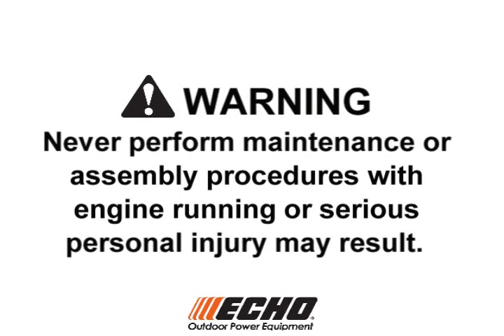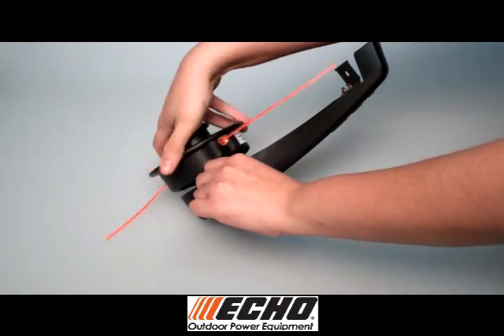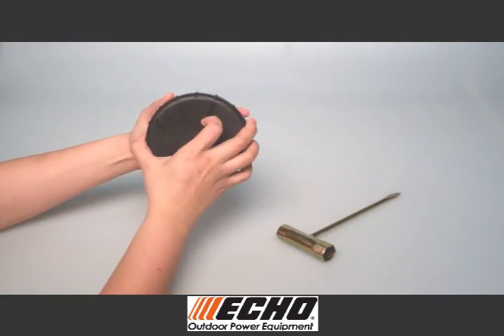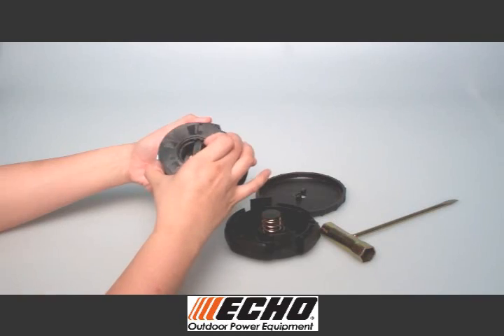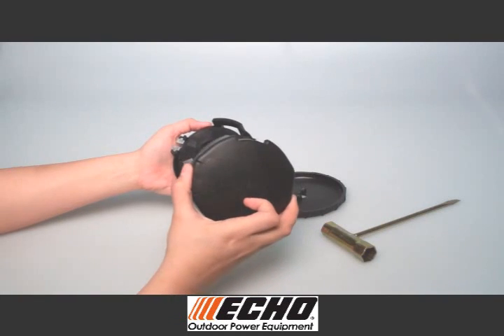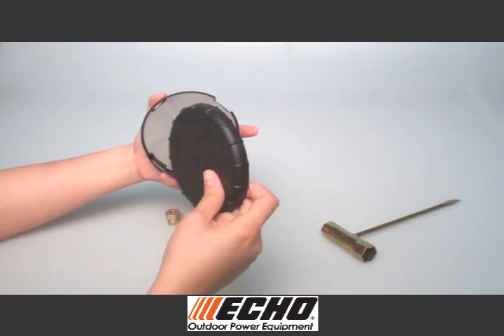Change Bushing in Speed-Feed Head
How to change the adapter (if required) and install the Speed-Feed for...
Item# 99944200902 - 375 Speed-Feed Standard Capacity Head.
Item# 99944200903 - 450 Speed Feed High Capacity Head
Item# 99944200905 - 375 Speed Feed Universal Head (Fits ECHO Straight Shaft models and most competitor LH threaded straight shaft models)
Item# 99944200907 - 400 Speed Feed Universal RH/LH Thread Trimmer Head (this video shows LH instalation only).